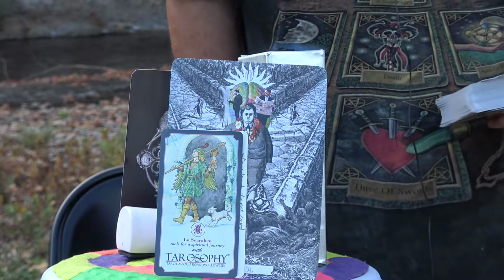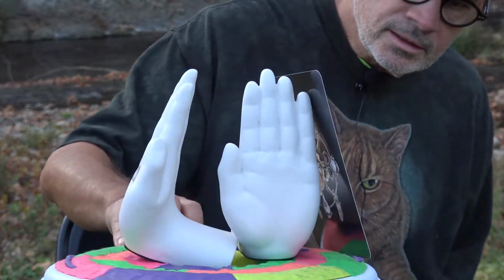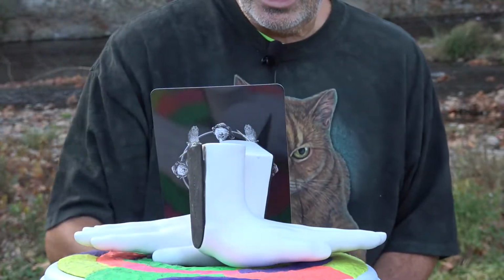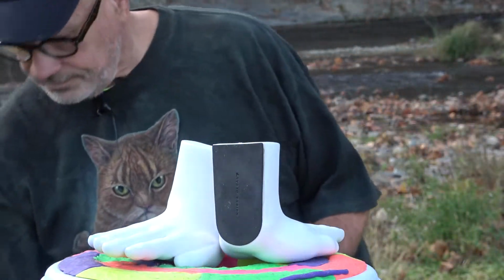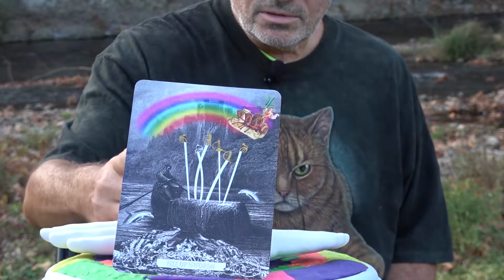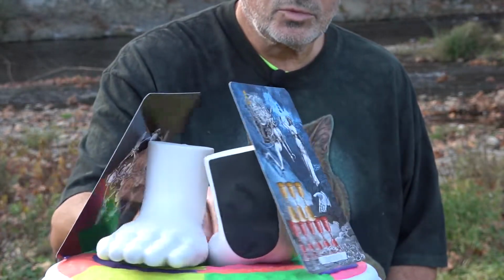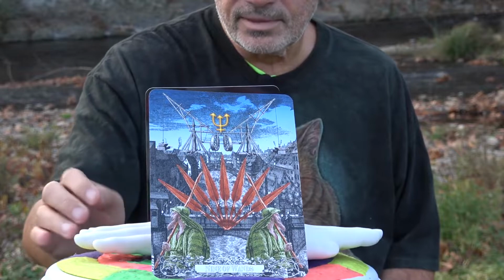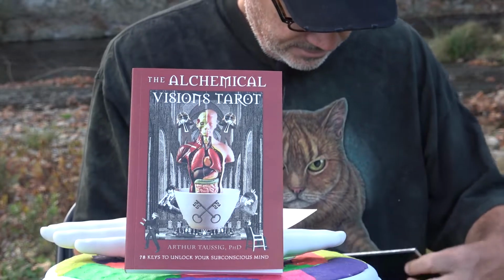the Alchemical Visions tarot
The Alchemical Visions Tarot by Arthur Taussig PhD from Weiser Books via Amazon.  The cards are gigantic and the box+cards are heavy.  Reading the book will be a requirement, i think.🤔
Apologies for the washed out colors and poor audio, as i was outside by a nearby river while a guy was practicing his archery (he needs more practice lol).